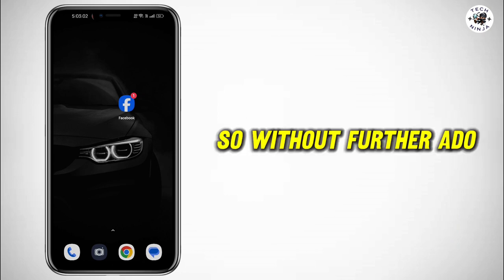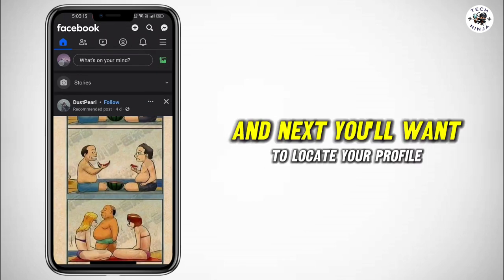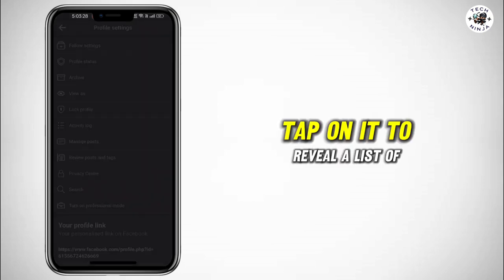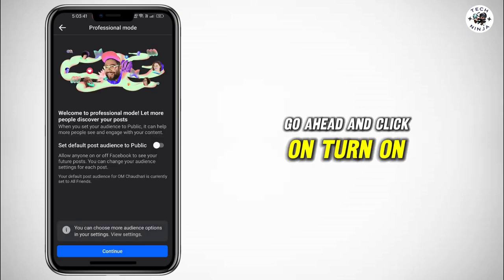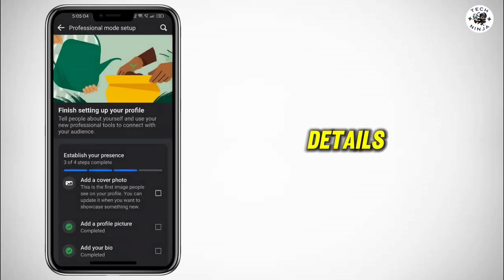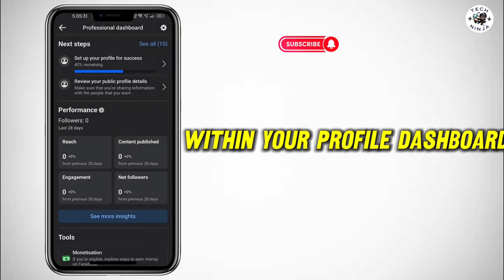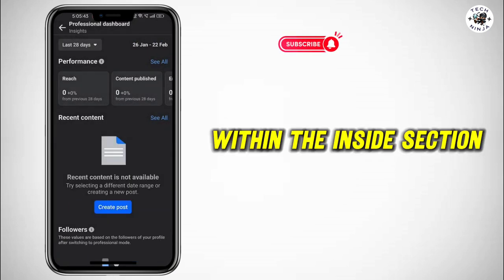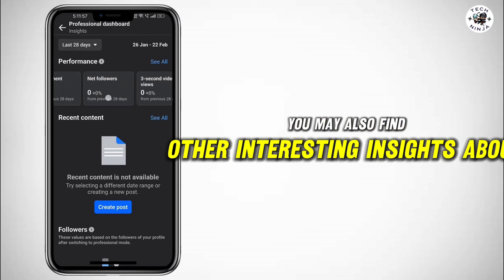How to Know Who Viewed YOUR Profile on Facebook (2024)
Do you want to know who's been checking out your Facebook profile? Watch this tutorial to learn how to find out who viewed your profile on Facebook and know your secret stalkers!

With over 1 billion daily active users, Facebook is a popular platform for connecting with friends and family. But did you know that you can also see who's been viewing your profile? Follow our step-by-step guide and uncover the mystery of your Facebook stalkers!

Timestamp:-
0:00 Intro
0:18 How To Know Who Viewed Your Profile On Facebook

"Hey everyone, welcome back to the channel! Today, I've got something really interesting to share with you. Have you ever wondered who's been checking out your Facebook profile? Well, wonder no more because I'm going to show you how to find out exactly that. So, without further ado, let's dive right in!"

Step 1: Open Facebook App
"The first thing you'll need to do is open up the Facebook app on your device. Once you've got it open, take a moment to navigate to your profile."

Step 2: Access Profile Settings
"Next, you'll want to locate your profile picture, usually found at the top of the screen. Tap on your profile picture, and you'll see a menu pop up."

Step 3: Navigate to Professional Mode
"Within this menu, look for the three dots icon. Tap on it to reveal a list of options. One of these options should be 'Turn on professional mode.' Click on it."

Step 4: Activate Professional Mode
"Once you've selected 'Turn on professional mode,' you'll be prompted to confirm your choice.

Step 5: Provide Necessary Information
"After activating professional mode, Facebook may ask you to provide some additional information. Follow the prompts and fill in any required details."

Step 6: Access Profile Dashboard
"Now that you've enabled professional mode for your profile, go back to your profile page. Look for the option to 'See dashboard' and click on it."

Step 7: View Insights
"Within your profile dashboard, you'll find various insights and analytics about your profile activity. Look for the option to 'See more insights' and click on it."

Step 8: Review Profile Visitors
"Here's where the magic happens! Within the insights section, you'll be able to see valuable information about who has visited your profile. Take some time to review this data and see who's been checking you out."

Step 9: Explore Additional Insights
"Beyond just profile visitors, you may also find other interesting insights about your profile activity. Feel free to explore these additional metrics to gain a deeper understanding of your Facebook presence."

"And there you have it – a simple and effective way to find out who's been viewing your Facebook profile. I hope you found this tutorial helpful and that you're excited to dive into your profile insights. If you enjoyed this video, don't forget to give it a thumbs up, subscribe to the channel for more helpful tips, and hit the notification bell to stay updated on future content.